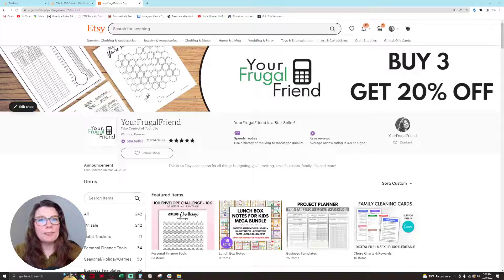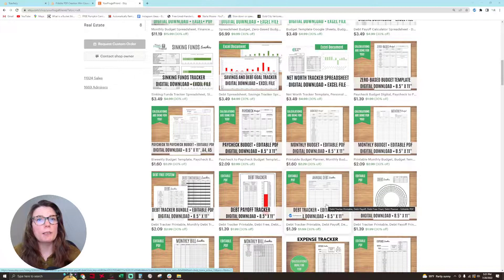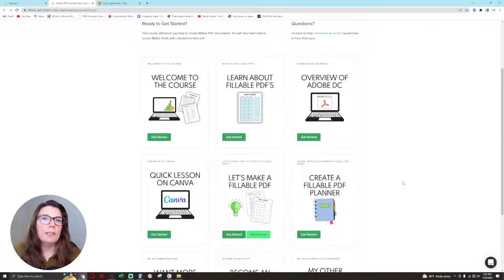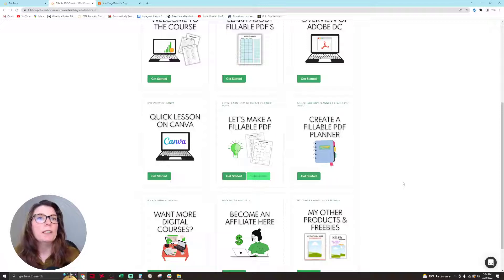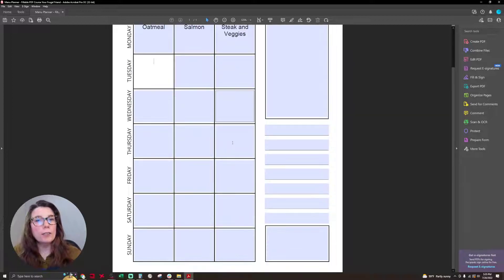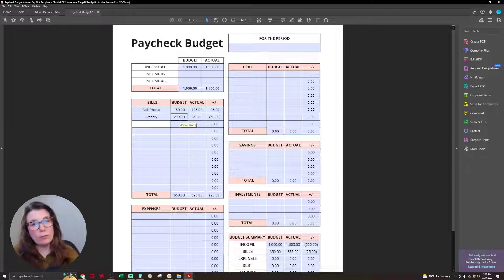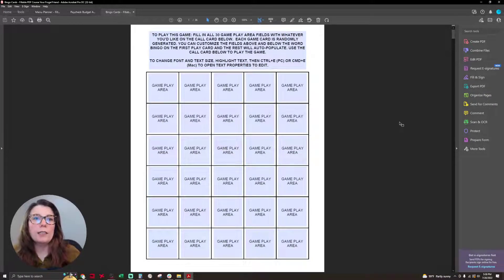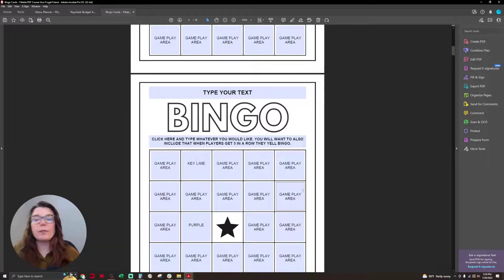How to Make a Fillable PDF with Adobe Acrobat DC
Learn how my course can teach you how to make a fillable PDF and a fillable PDF with calculated fields in Adobe DC with Sasha from Your Frugal Friend.